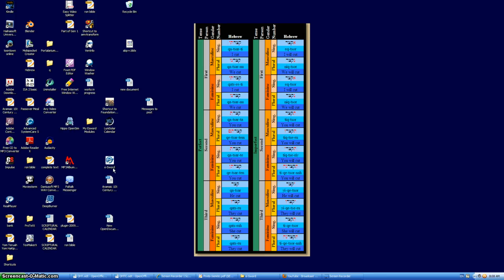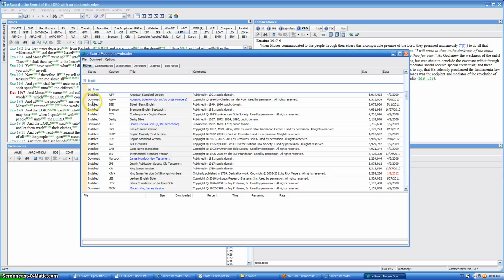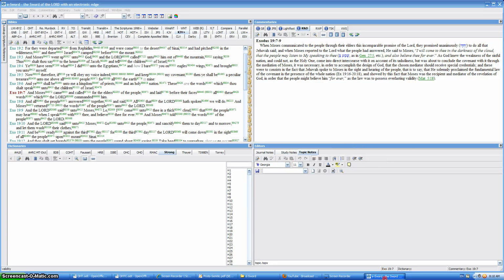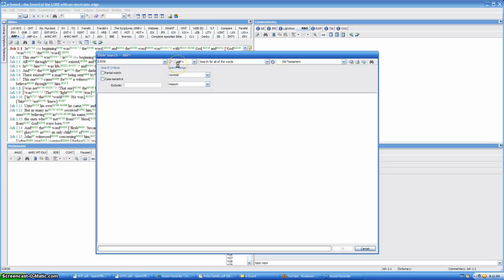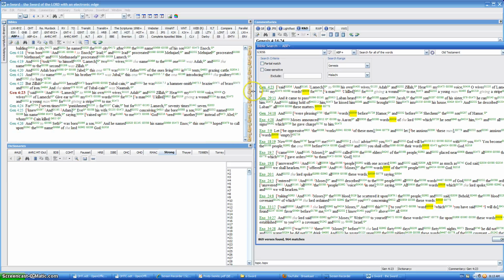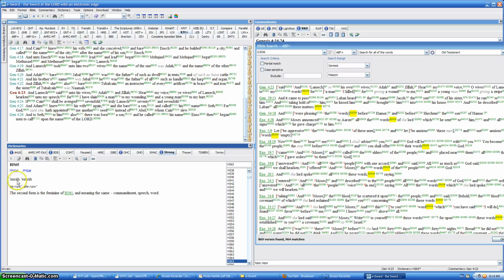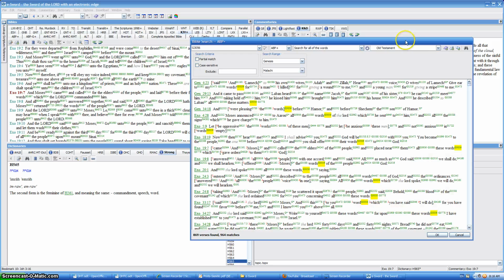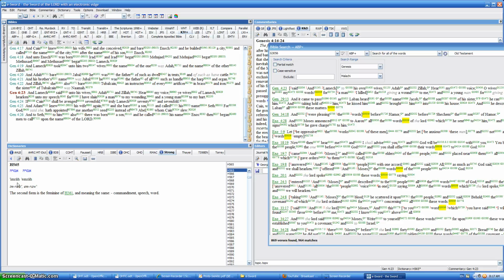Hebrew Equivalents to Greek Words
How I use e-sword to trace the Hebrew words behind the Greek.